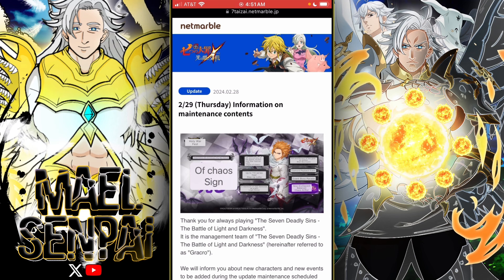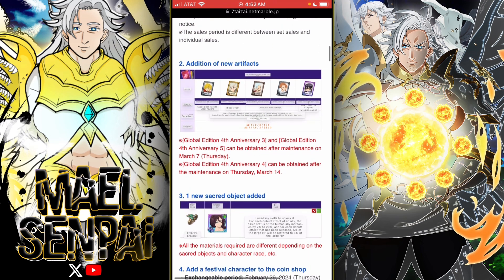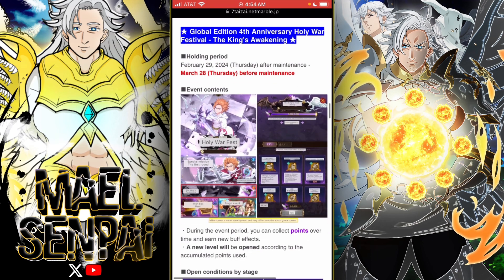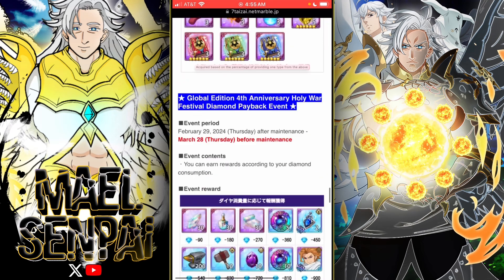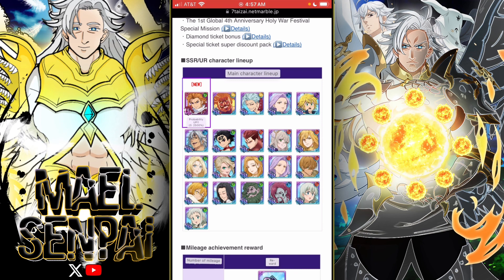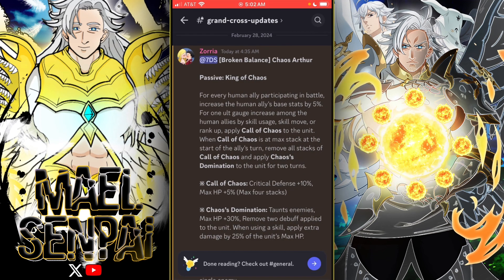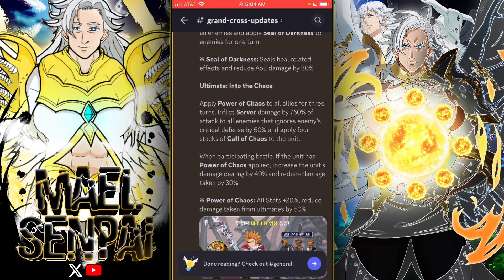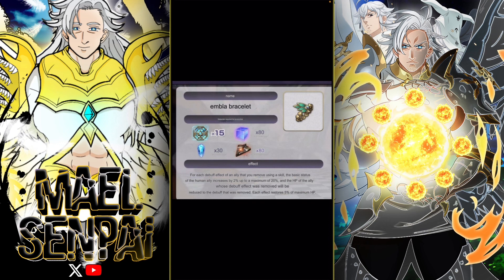NEW CHAOS ARTHUR IS HERE , FREE GEMS , FREE BANNER AND MUCH MORE !!! | 7DS Jp patch notes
New chaos arthur is here was about time lol so In this video I will be talking about what Arthur does , the banner and the rest of the update make sure to like and subscribe!!!

Safe and sound
Fingertips
Arrow
Rubik